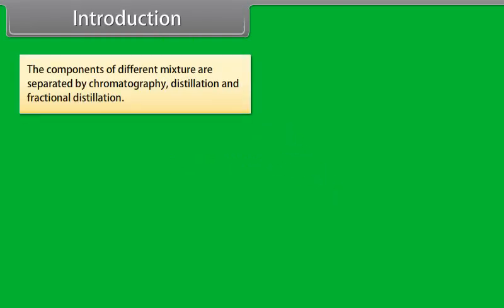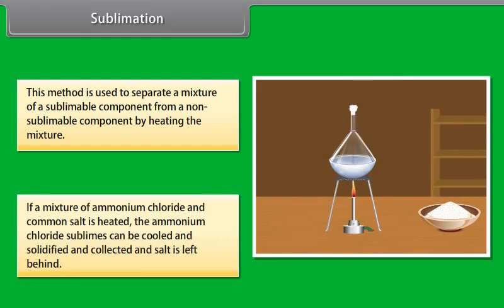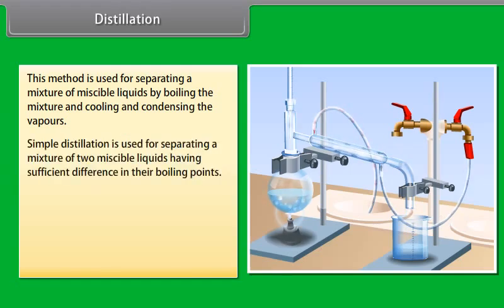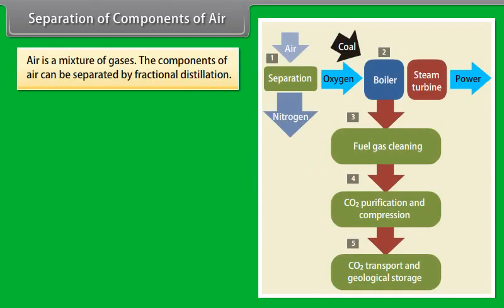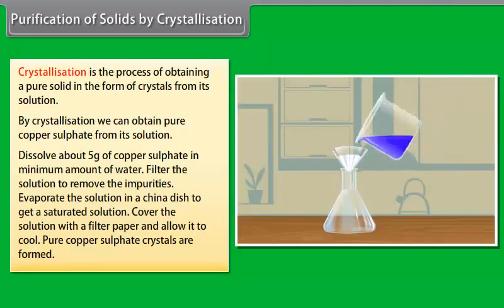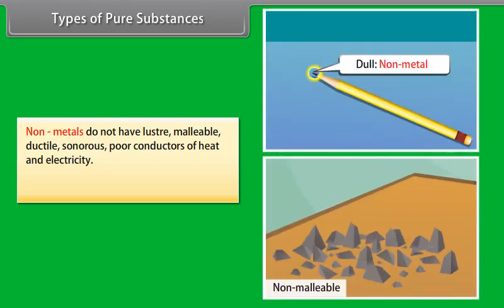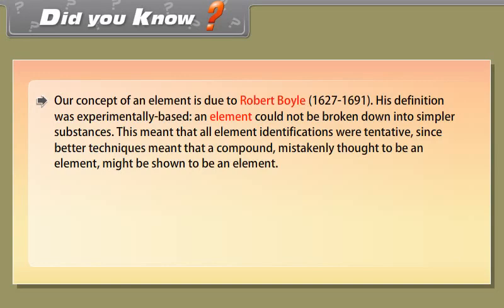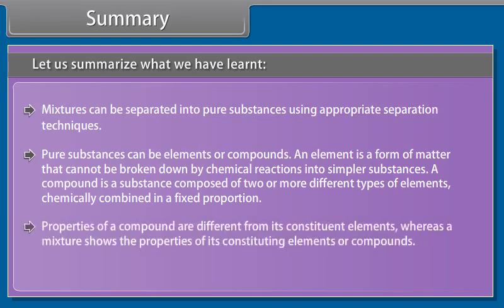class 9 science ch 2 Is Matter Around Us Pure III